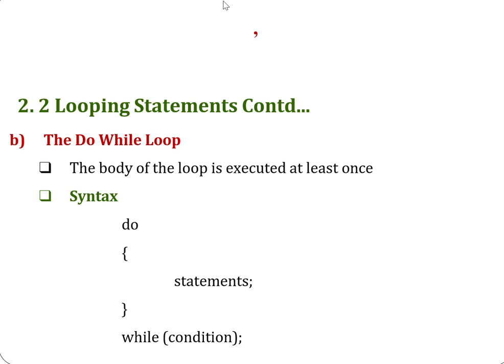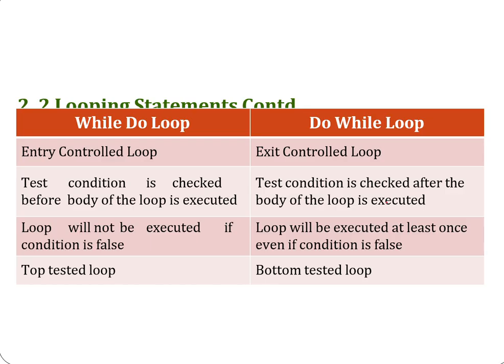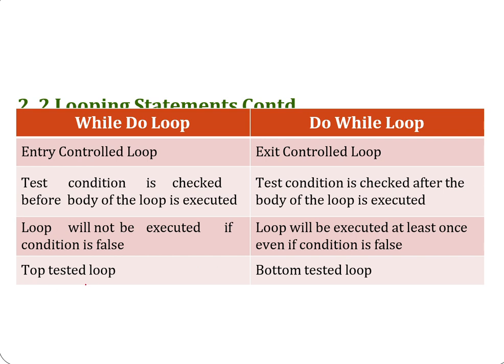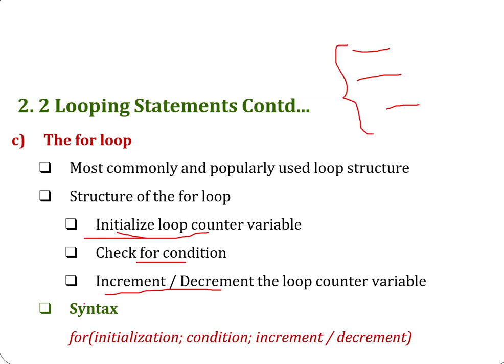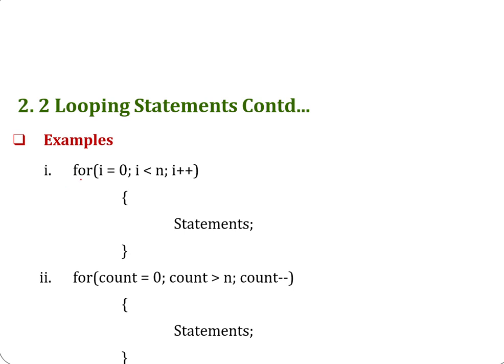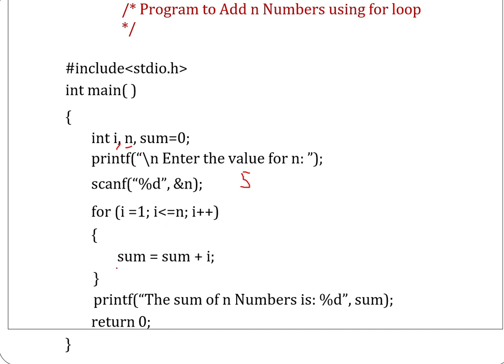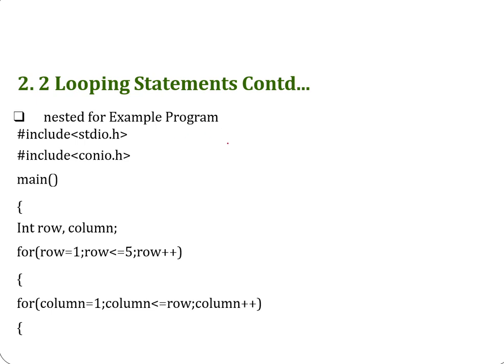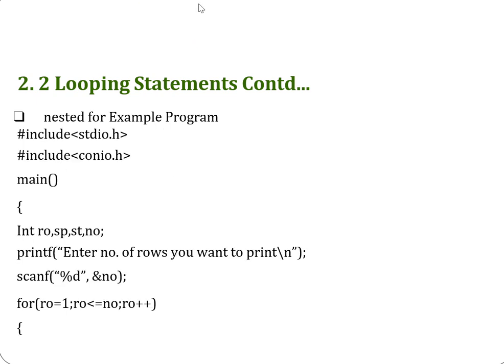do while and for